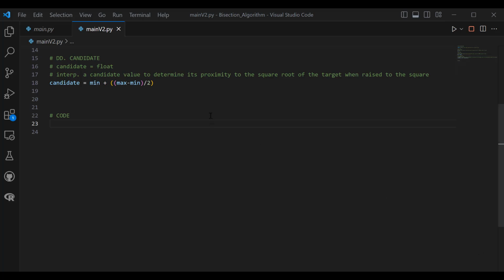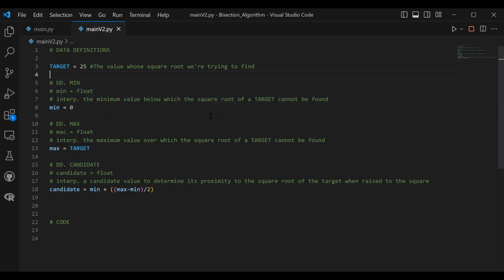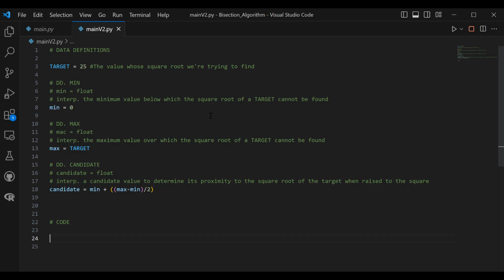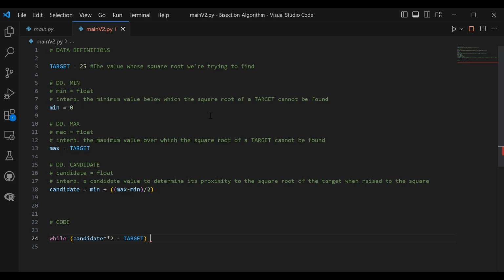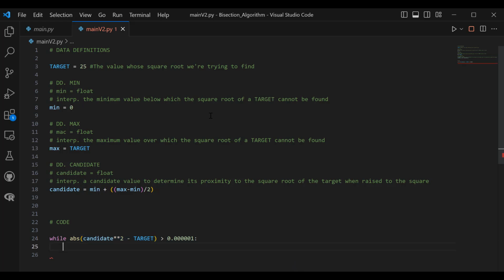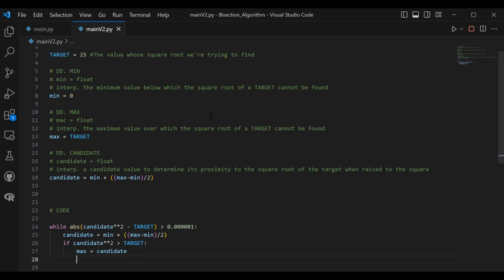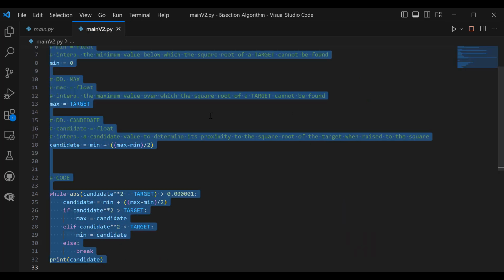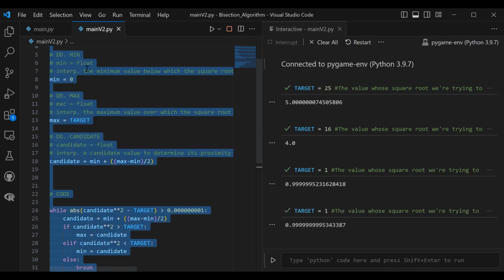BisectionMethod implementation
An implementation in python that demonstrates the bisection method. You can find this and other tutorials